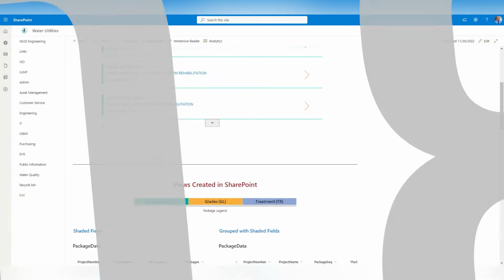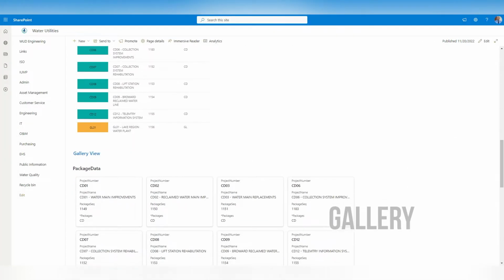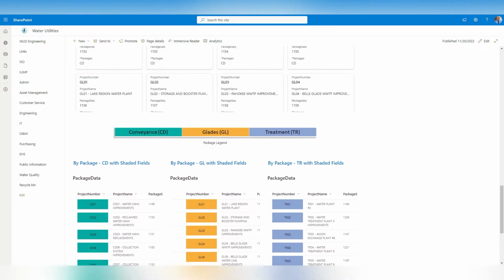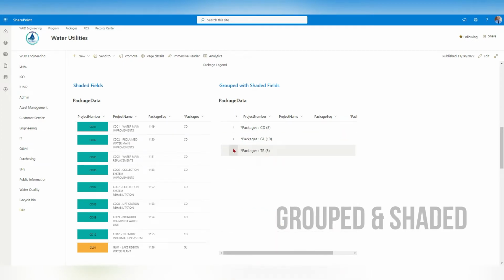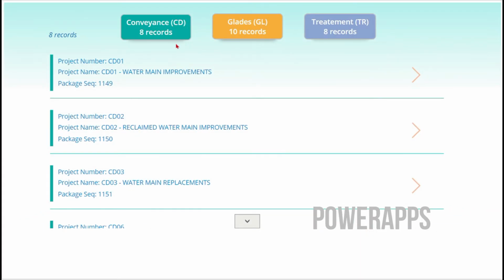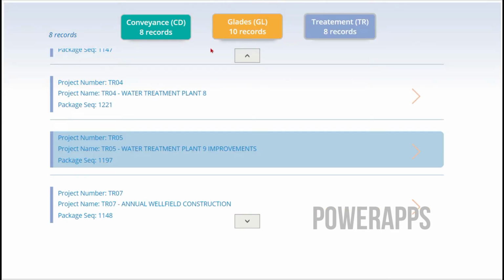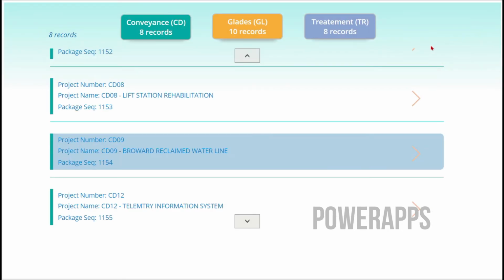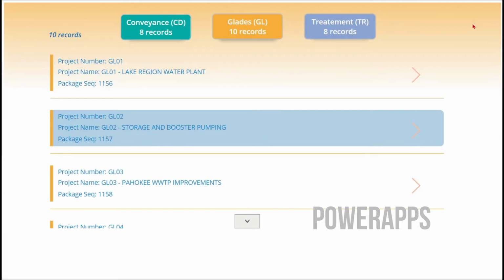Discover the Potential of SharePoint List Views with Our Informative Demo!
Get ready to be amazed by the power of SharePoint list views! In this demo, I'll show you how to create stunning and functional views of your lists and data. From formatting and filtering to grouping and sorting, we'll cover all the tools and techniques you need to make your SharePoint lists work for you. Don't miss out – watch now and take your SharePoint game to the next level!

Stay Awesome, Have a Blessed Day, and Remember... BE EPIC!!!